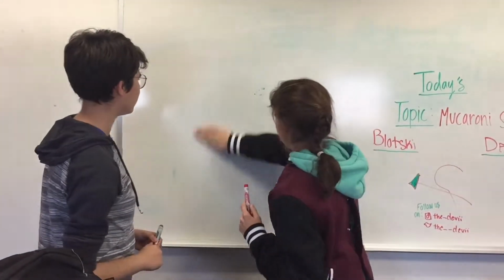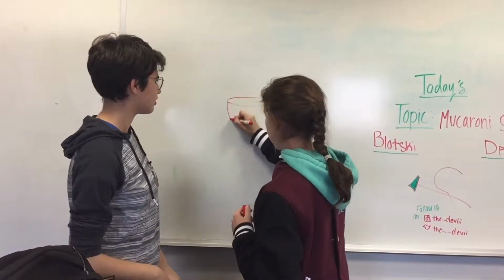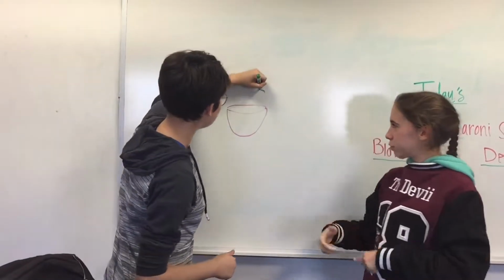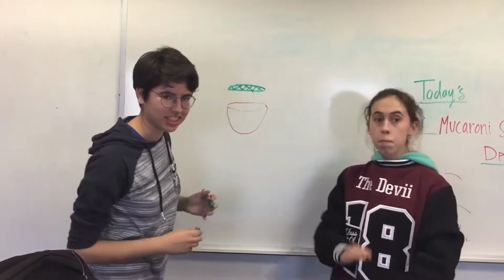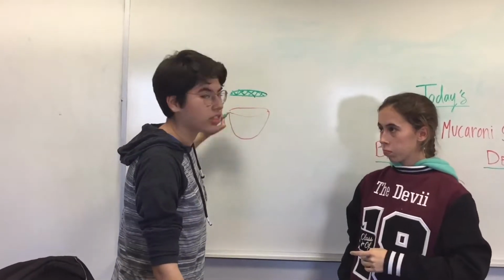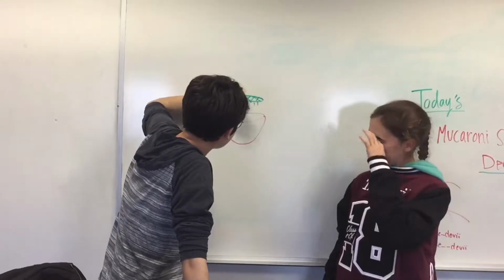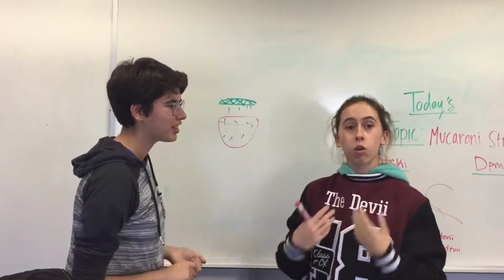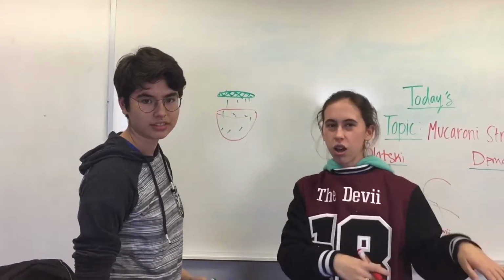Dema and Blotski: The Mucaroni Strainer (Part 1)